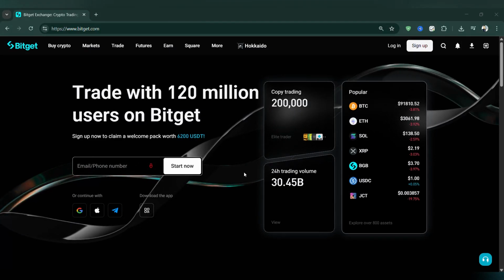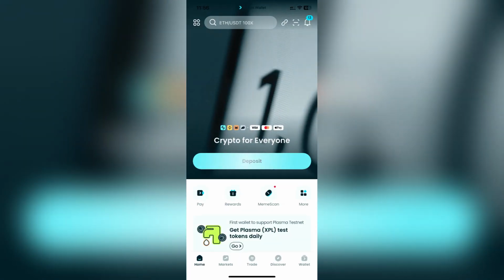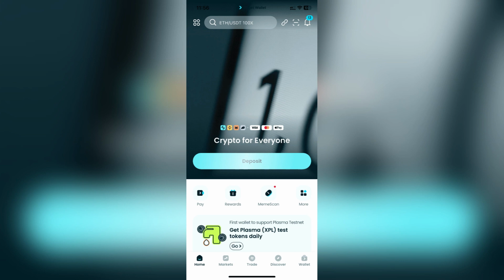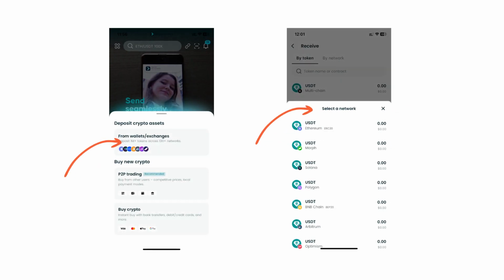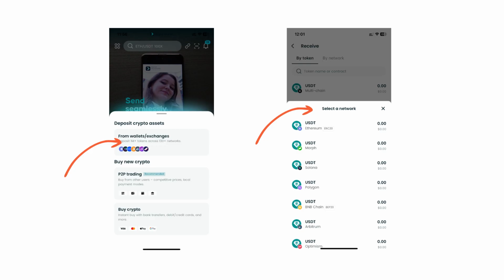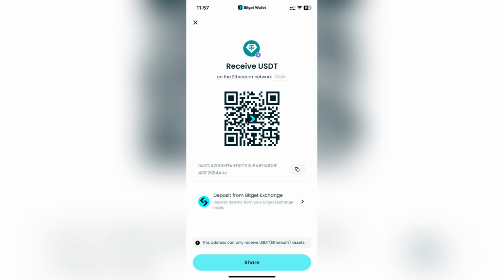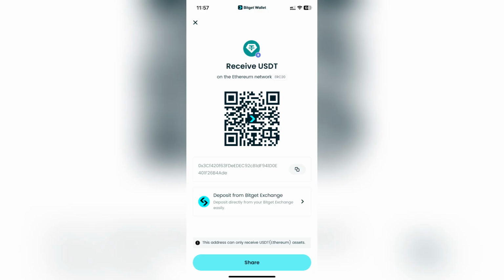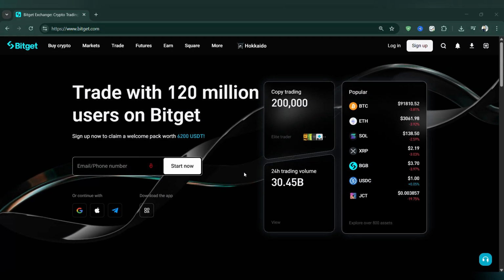How To Add Funds to Bitget Wallet Account | Step-by-Step Tutorial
💰 Want to start trading on Bitget? In this 2025 tutorial, I’ll show you how to add funds to your Bitget wallet account safely and quickly, so you can trade crypto without any issues.

You’ll learn:
✅ How to access your Bitget wallet and select deposit options
✅ How to deposit cryptocurrencies like USDT, BTC, ETH, and more
✅ How to use fiat payment methods if supported in your region
✅ How to confirm successful transactions and check wallet balance
✅ Tips to avoid errors, delays, and lost funds
✅ Best practices for managing and securing your funds

Perfect for Bitget users, crypto traders, and beginners who want to fund their wallet and start trading in 2025.